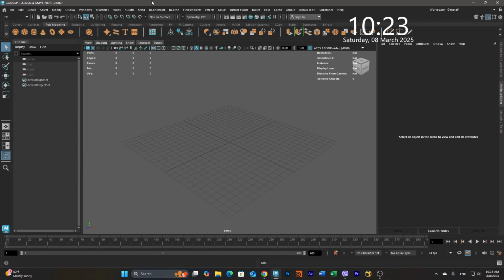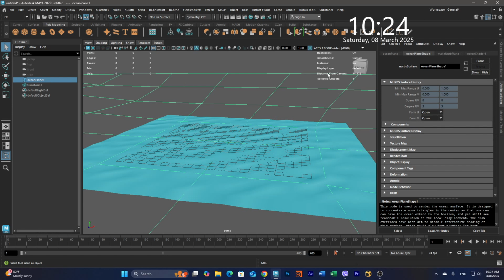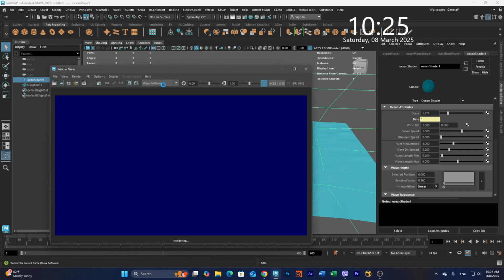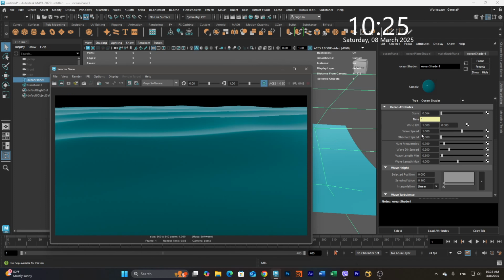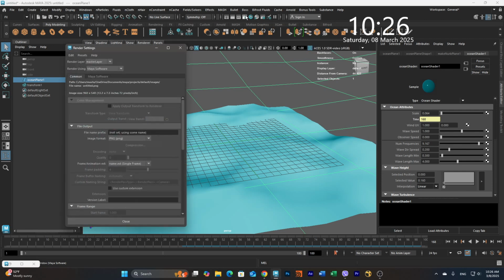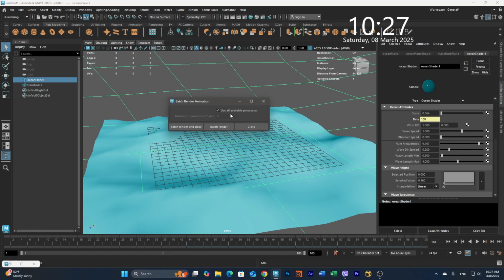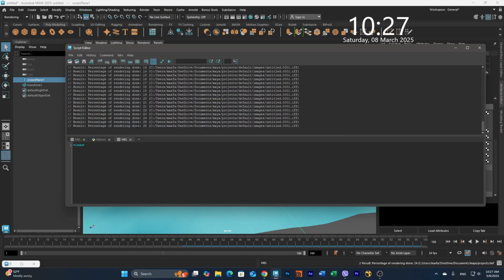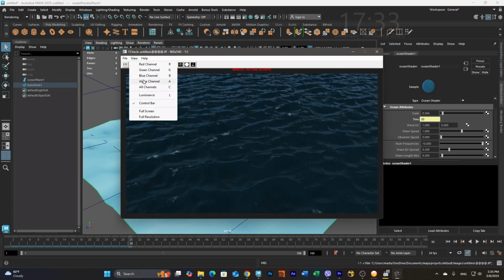Creating oceans in Maya and Houdini. Part 2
We create oceans in Maya and Houdini out of the box that is from the presets. We have more options in this video. Further we will render oceans out from Houdini and Maya.